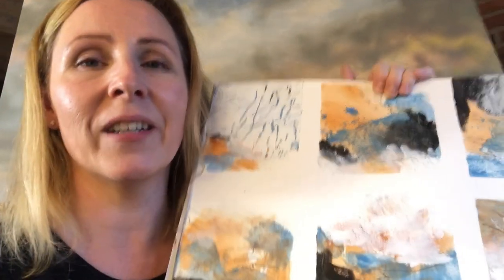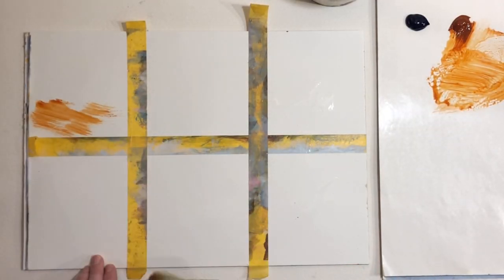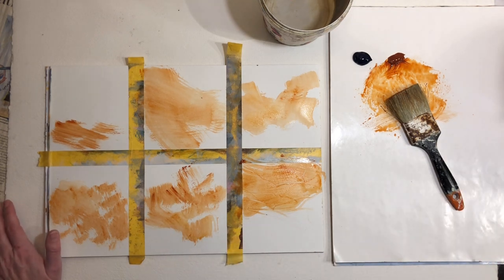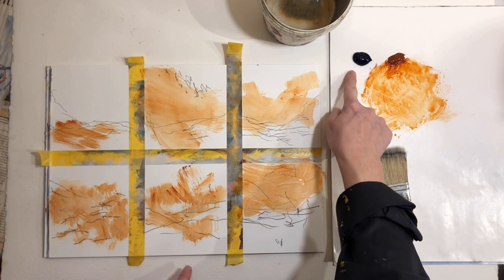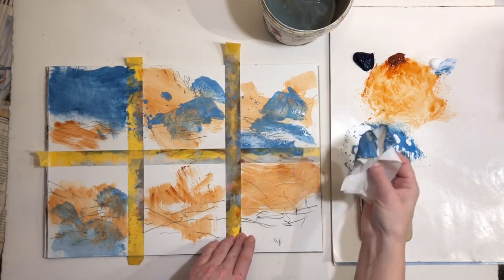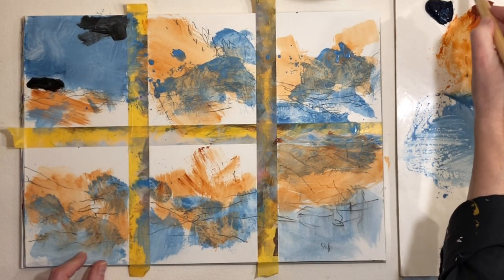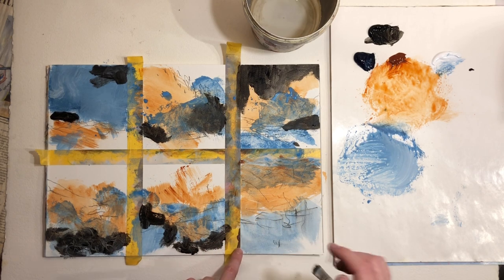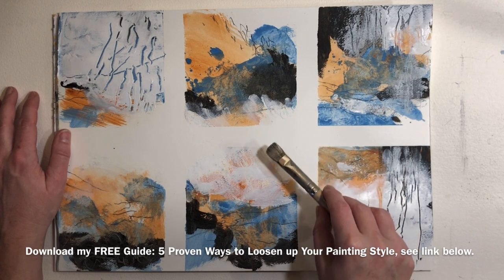Simplify & Loosen Up Your Painting Style FAST & EASY - PART 1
This video will show you the best way to simplify your painting and loosen up your painting style. The techniques in the video can be used with acrylic paint and also mixed media. You can even try and adopt them to use with oils and watercolors.

In the video I will teach you how to get to know your materials and show you how to build confidence in your painting abilities by developing your painting skills. Use the techniques and to create your own visual library og mark making ideas and style. We'll explore using large brushes and fluid acrylics.

Getting out of your comfort zone can be a bit scary at first but you will quickly get the hang of this. Practice your painting skills using acrylic paint, learn the pitt falls and you will se results fast.
You can do this! I believe in you!